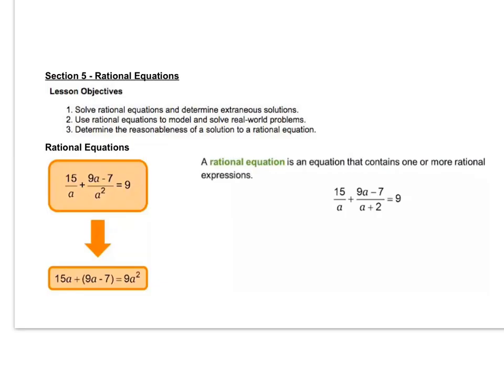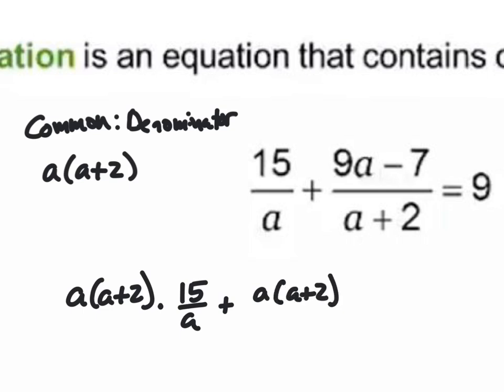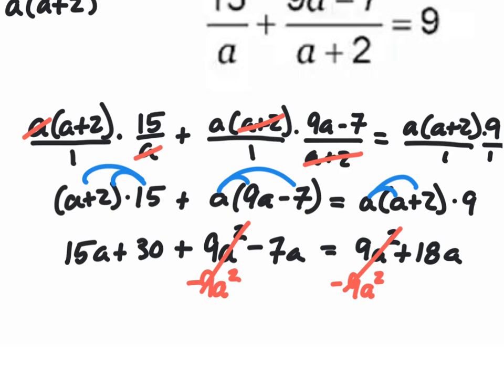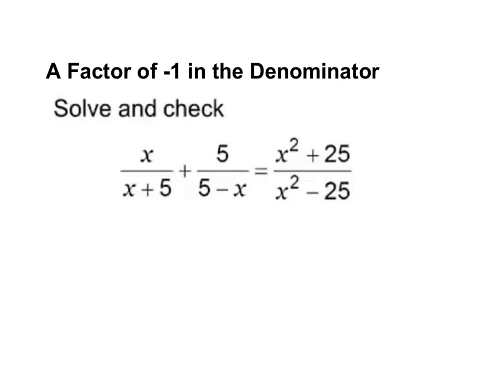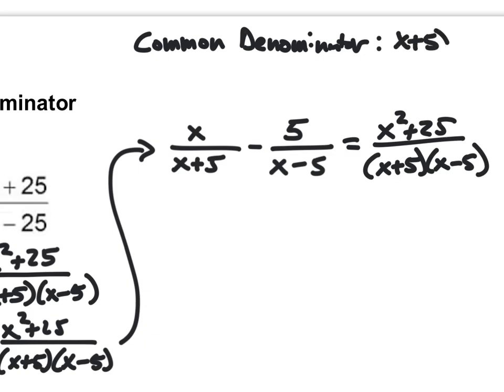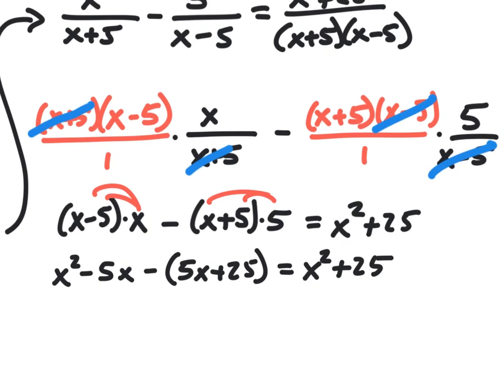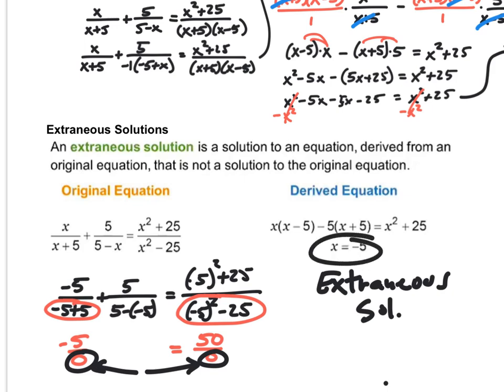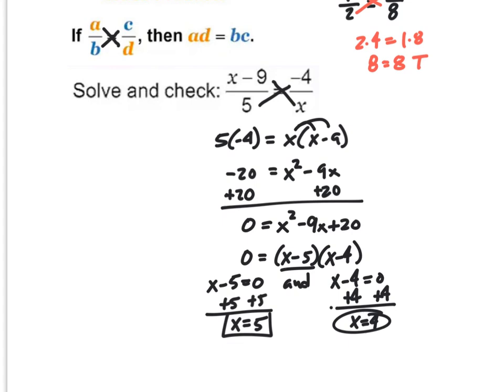A2 - UNIT 5 - SECTION 5 - NOTES